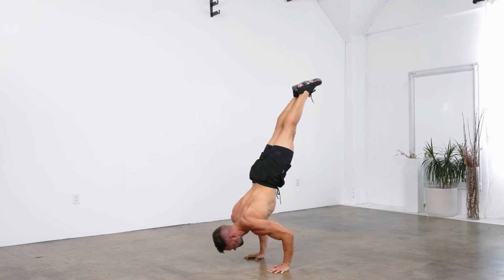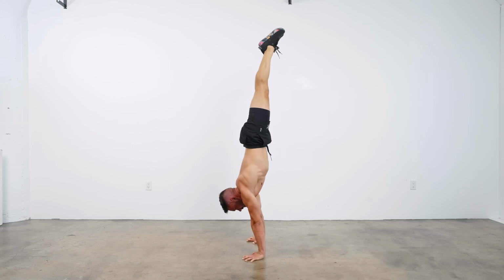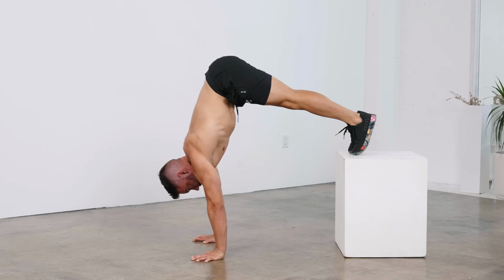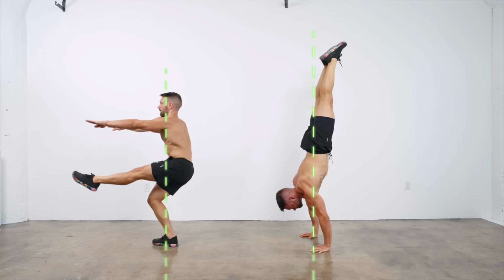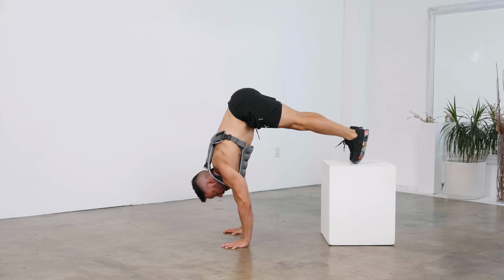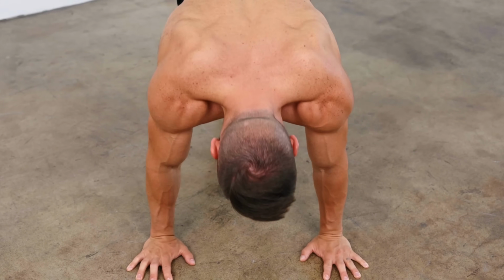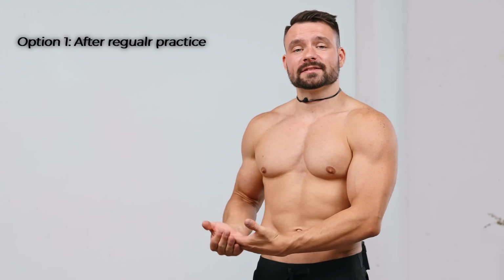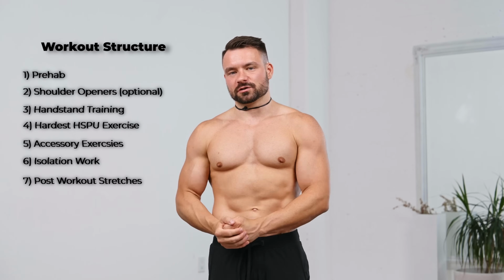How to Handstand Push Up - Plateau Free Guide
Handstand Push Up Protocols Online Program

The handstand push up (HSPU) has always been one of my absolutely favorite Calisthenics Skills. It combines upper body pushing strength and upside down control unlike anything else.

The HSPU can be used as a body weight only variation replacing the shoulder or military press to build strength and trigger hypertrophy.

Countless progressions such as the pike push up, the elevated pike push up, the back to wall handstand push up and the chest to wall handstand push up make it easy and fun to work towards the ultimate goal.

Combine these progression with plateau breakers and regular handstand control training and nothing will stand in between you and your handstand push up success.

Training for the handstand push up will help you build anterior deltoid or general shoulder strength, upper chest strength and triceps strenght. Additionally, you will also build your serratus anterior and improve protraction and scapula elevation.

No matter what discipline you are actually training for. If you are serious at all about calisthenics the handstand push up must have a consistent place in your workout routines.

Timestamps:
00:00:00 Handstand Push Up
00:01:24 Form & Technique
00:02:44 Anatomy
00:03:54 Progressions
00:05:03 Balance
00:07:43 Bridge the Gap
00:11:51 Common Mistakes
00:14:18 How to implement